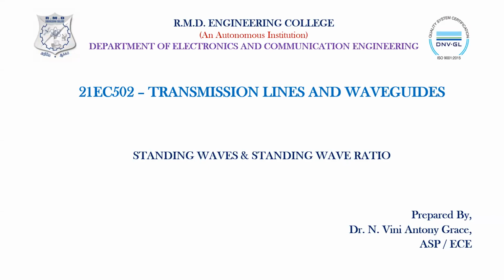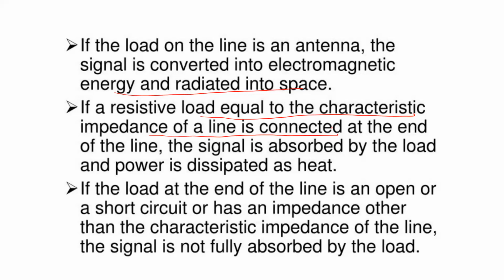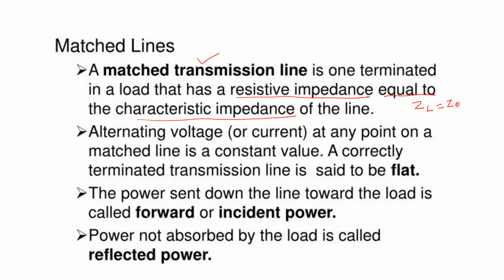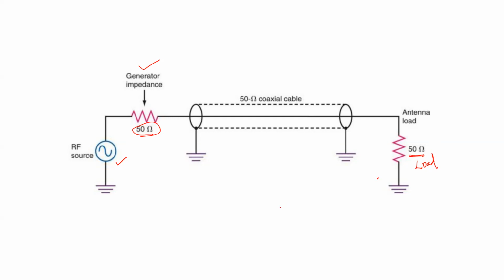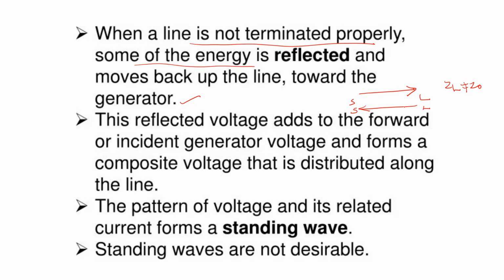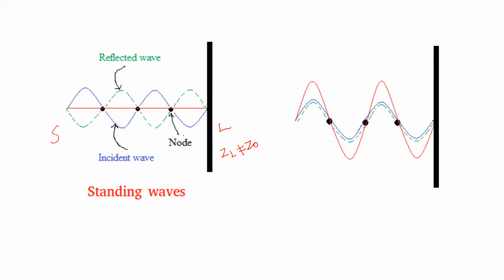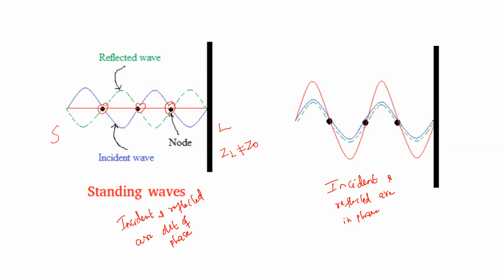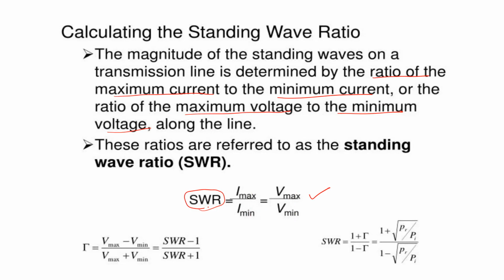Standing Waves in a Transmission Line